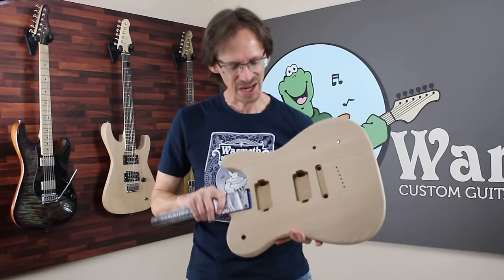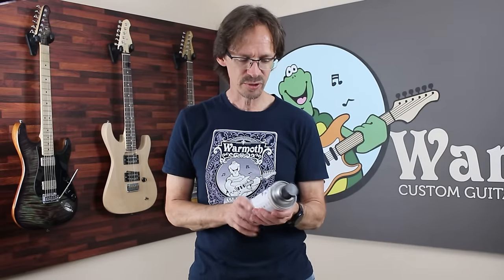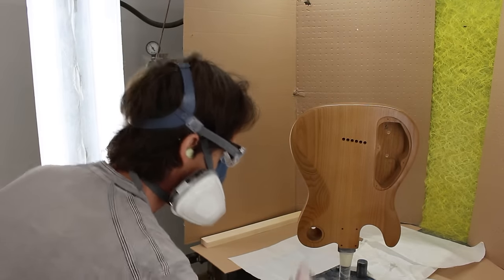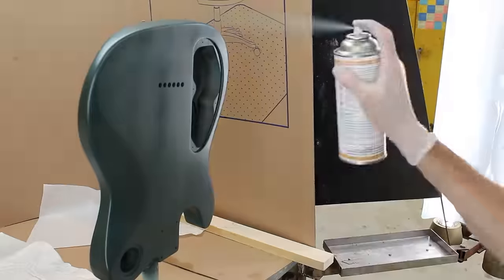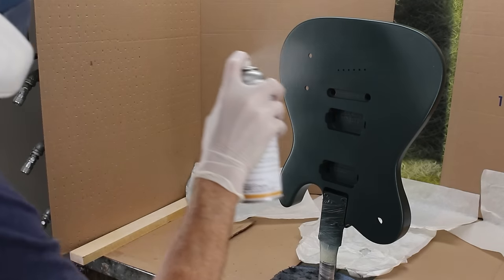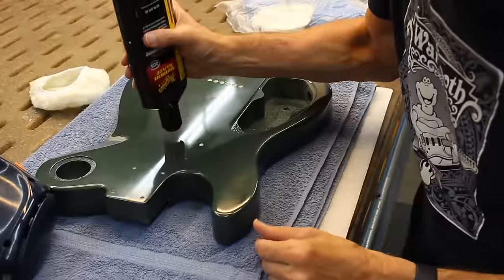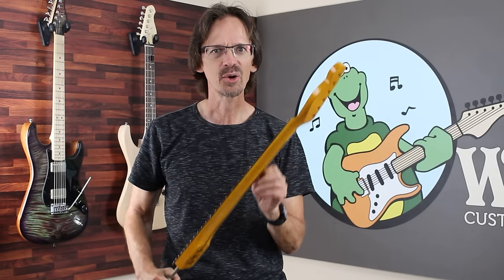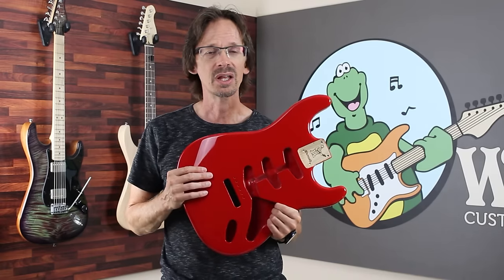DIY Nitro Guitar Finish from a Rattle Can?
CONGRATULATIONS to YouTube user JohnToner320 for winning the Vintage Stratocaster Replacement body!!!

And my sincere thanks to everyone who has watched this video and/or commented. I really appreciate it. It shows us that these videos are worth the time and money it takes to make them.